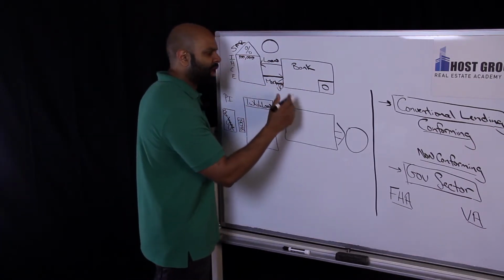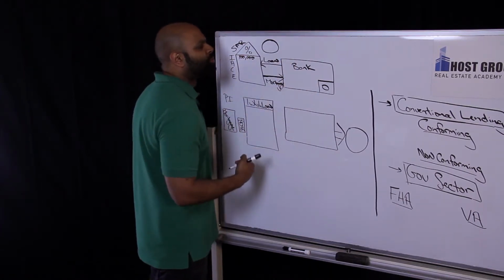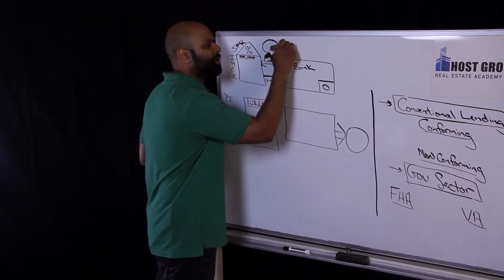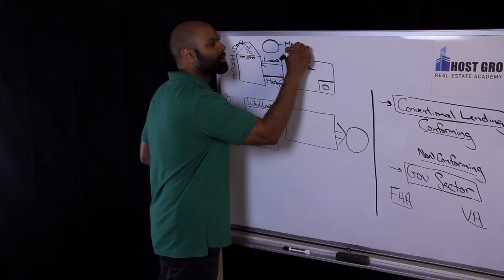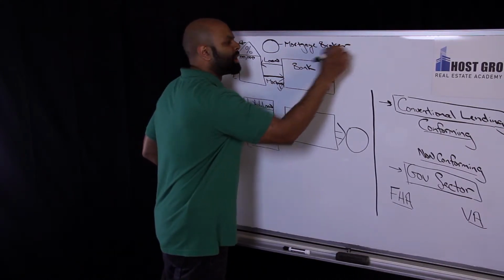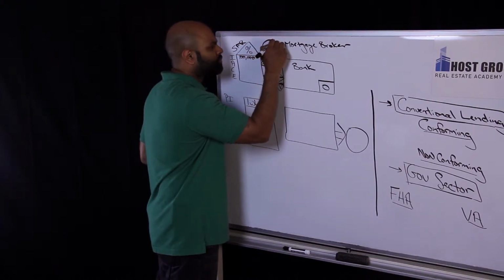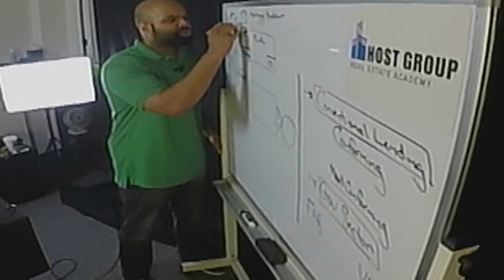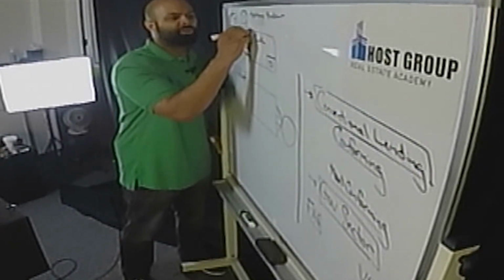Primary Mortgage Market Explained: Mortgage Brokers vs. Banks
Confused about the primary mortgage market and how mortgage brokers vs banks work? This video breaks it down for real estate exam prep and anyone needing a refresher on the players in the mortgage industry. If you're serious about passing, check out the masterclass

I'll walk you step-by-step through:
- What the Primary Mortgage Market is.
- Mortgage brokers' real role vs direct lenders.
- The loan process from application to funding.
- Who the main players are: thrifts, banks, credit unions, and mortgage brokers.
- Essential exam terms like promissory note, mortgage, lien theory vs title theory.